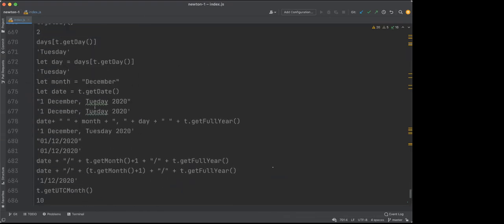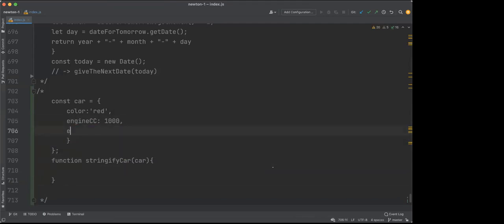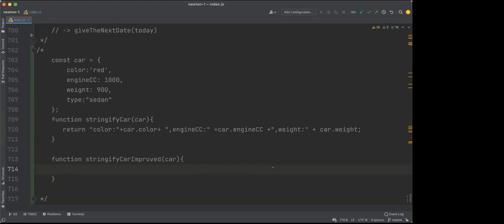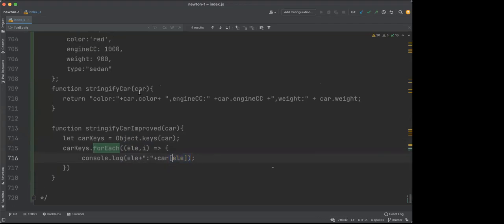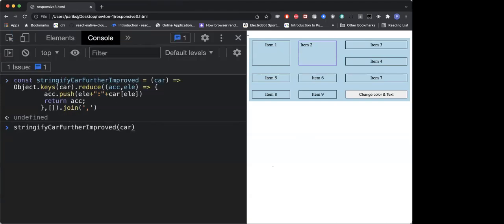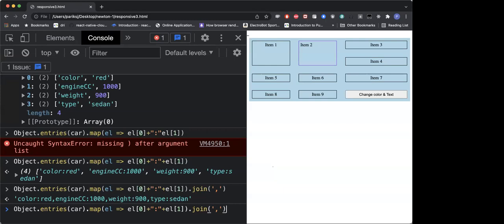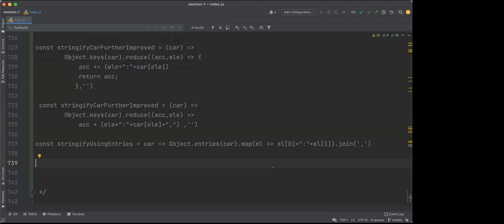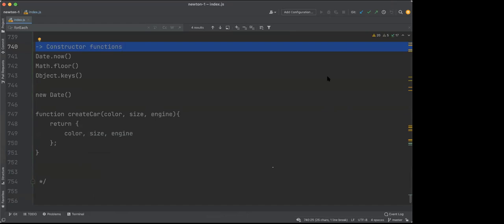JS Math, JS String, JS Date Trim